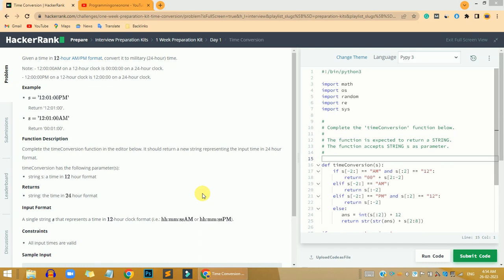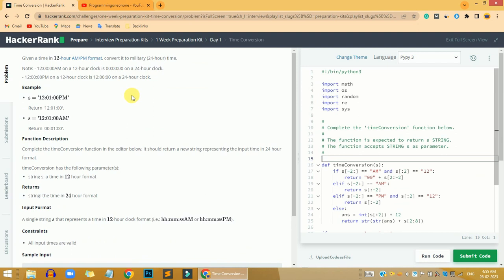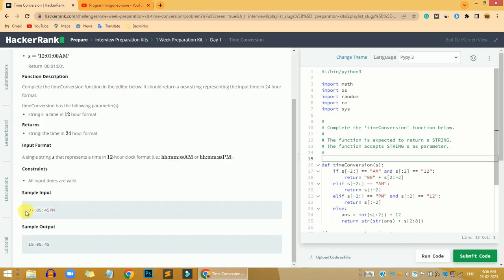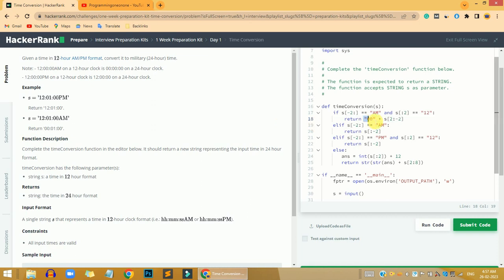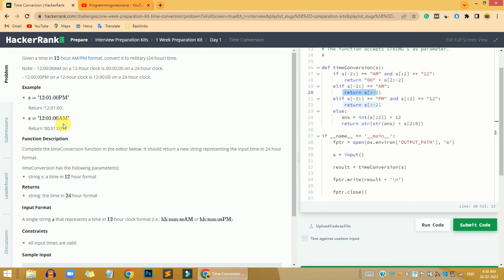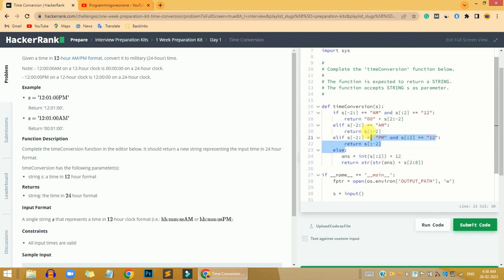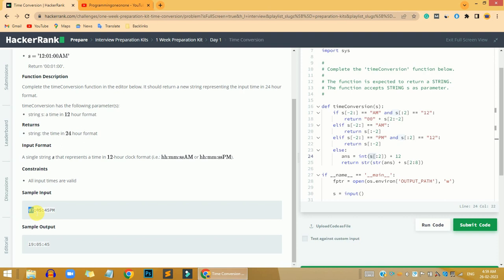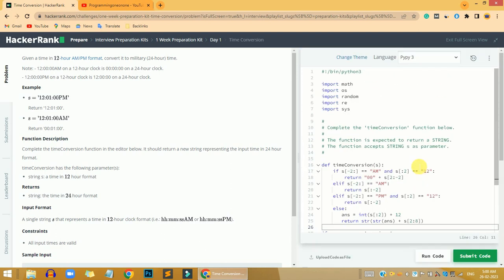HackerRank TIME CONVERSION problem solution in Python programming | 1 week preparation kit solutions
Hi, guys in this video share with you HackerRank TIME CONVERSION problem solution in Python programming | 1 week preparation kit solutions. if you have any questions, please comment down below, and don't forget to like share, and subscribe to the channel.